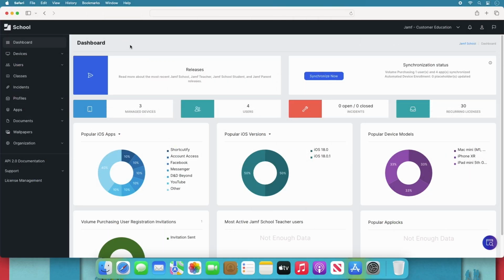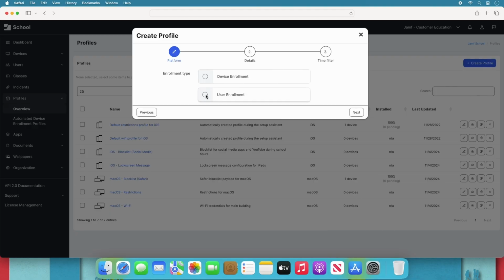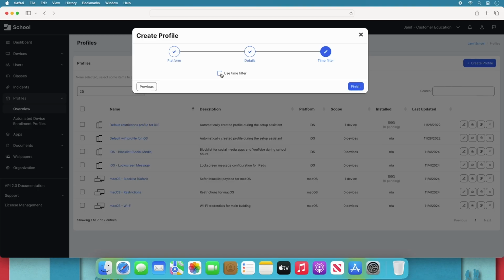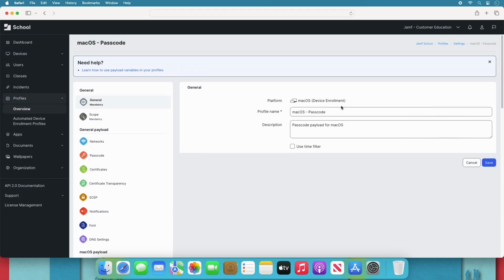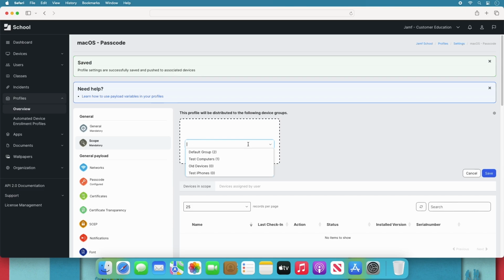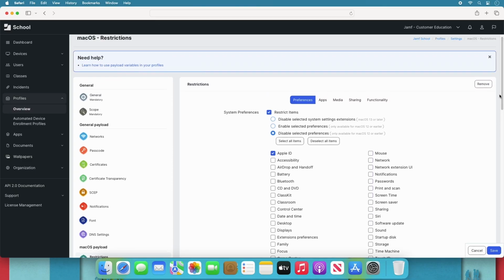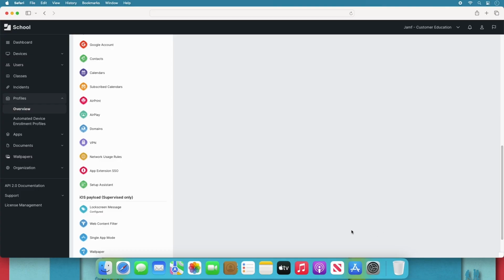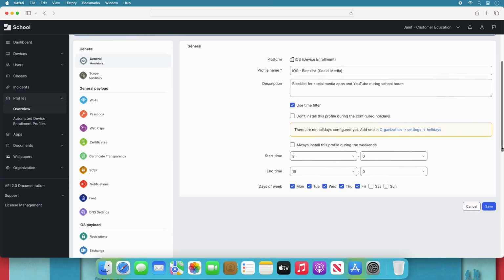Lesson 14: Profiles in Jamf School | Jamf 140 Course